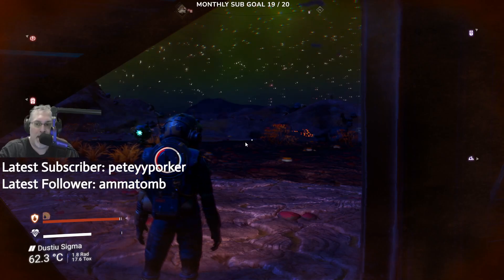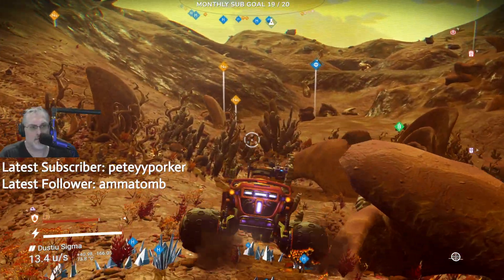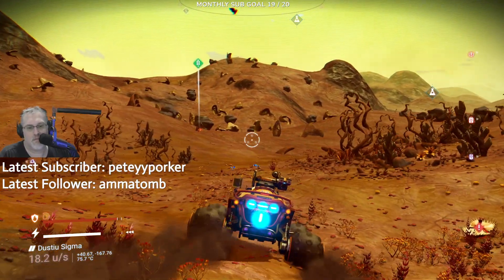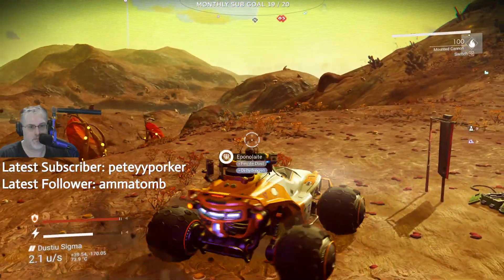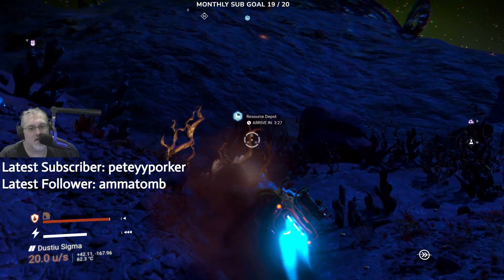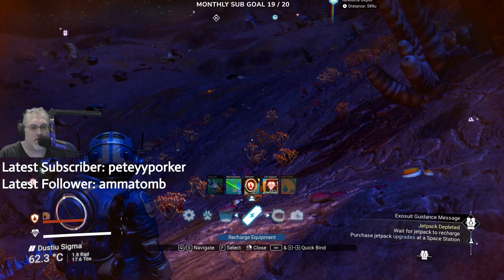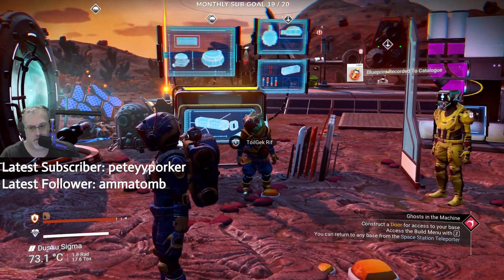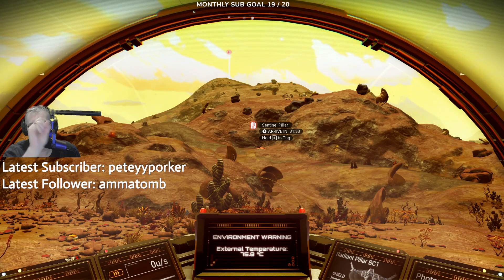No Mans Sky EP27 DONE WITH SCIENCE I THINK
No Man's Sky is an action-adventure survival game developed and published by Hello Games. It was released worldwide for the PlayStation 4 and Microsoft Windows in August 2016, for Xbox One in July 2018, for the PlayStation 5 and Xbox Series X and Series S consoles in November 2020, and for Nintendo Switch in October 2022, while ports for macOS and iPadOS are in development. The game is built around five pillars: exploration, survival, combat, trading and base building. Players are free to perform within the entirety of a procedurally generated deterministic open world universe, which includes over 18 quintillion planets. Through the game's procedural generation system, planets have their own ecosystems with unique forms of flora and fauna, and various alien species may engage the player in combat or trade within planetary systems. Players advance in the game by mining for resources to power and improve their equipment, buying and selling resources using credits earned by documenting flora and fauna, building planetary bases and expanding space fleets, or otherwise following the game's overarching plot by seeking out the mystery around the entity known as The Atlas.